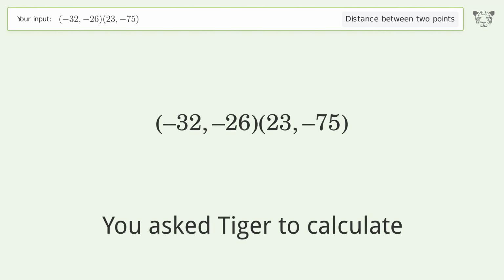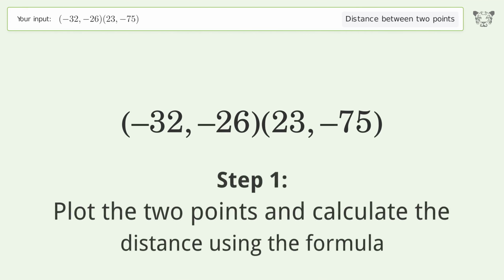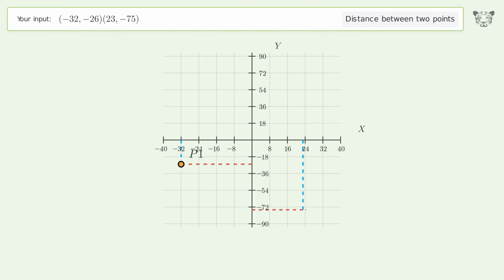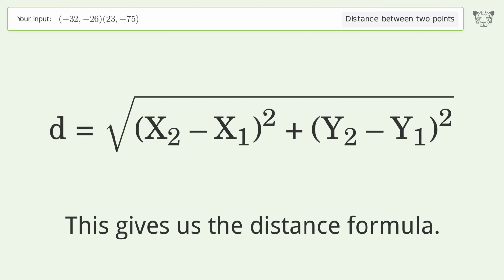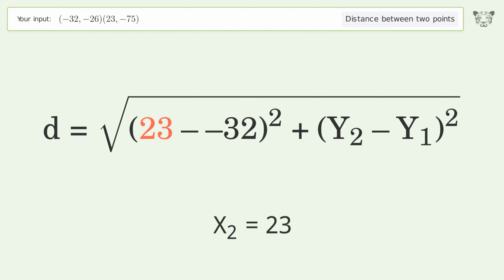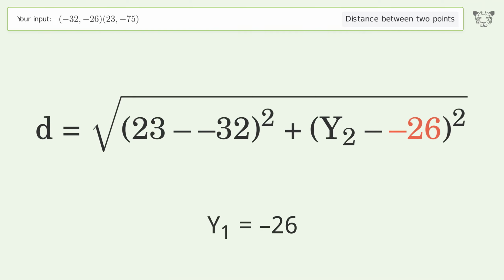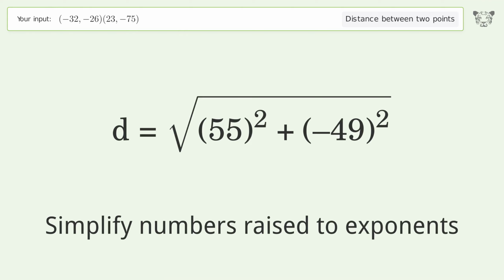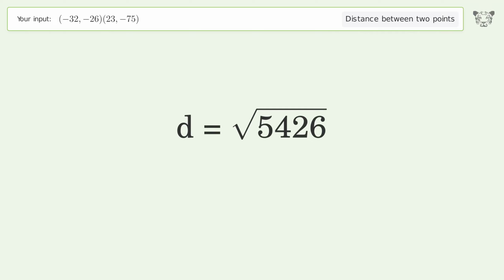Find the distance between two points p1 (-32,-26) and p2 (23,-75): Step-by-Step Video Solution